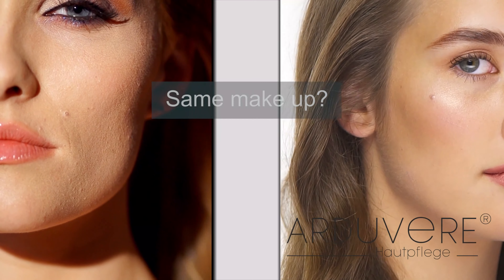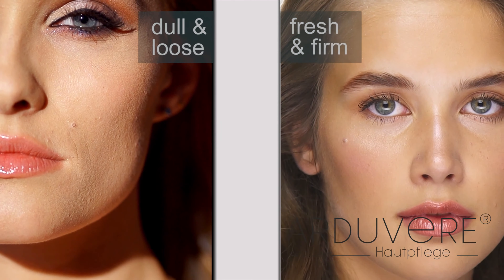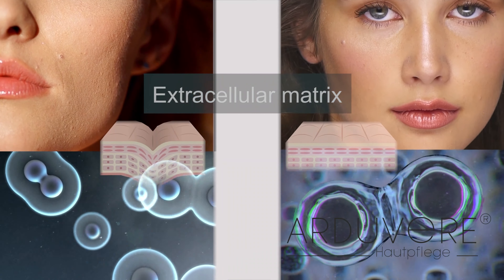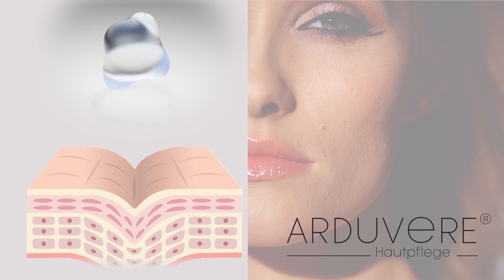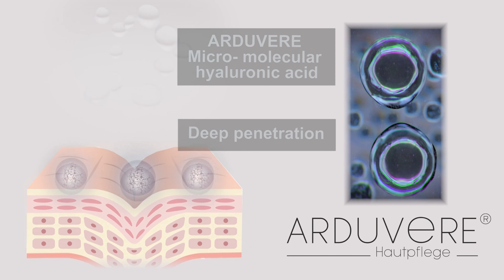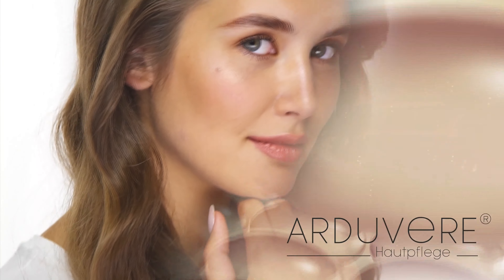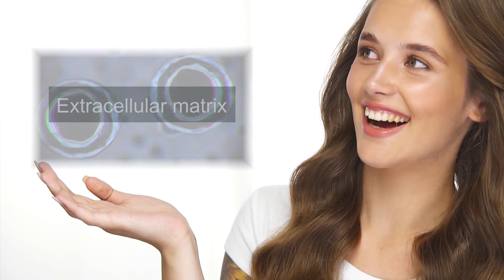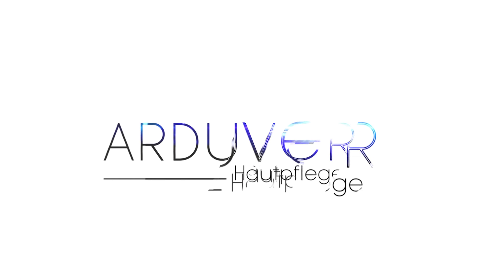Hyaluronsäure- mit besonders kurzkettigen Molekülen - Straffung der Haut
ARDUVERE Hyaluronsäure mit besonders kurzkettigen Molekülen sorgt dafür, dass unsere hochkonzentrierte Hyaluronsäure tief in tiefe Hautschichten eindringt und durch ihr enormes Wasserbindungsvermögen Zellräume auffüllt. Gleichzeitig regt sie die Stoffwechselprozesse der Haut an und unterstützt die Elastin- und Collagenbildung.  Eine tiefere Hydratation der Hautschichten reduziert die Faltentiefe insbesondere bei feinen Falten.

Stellen Sie die extrazelluläre Matrix wieder her.
Hydratisierung der tiefen Hautschichten
Lang anhaltende Wasserbindung
Reduziert feine Fältchen
Straffung der Haut
Glättung der Hautoberfläche
Verbesserung der Elastinbildung in der Haut
Stimulation der hauteigenen Bildung von  Kollagen und Elastin
Stimulation der Hyaluronsäure- Produktion

Anti-oxidative Wirkung
Anti-Aging
Intensive Befeuchtung

SICHERHEIT ZUERST:
geeignet für Langzeitanwendungen ohne erforderliche Pausen
X Alkohol
X Parabene
X Duftstoffen
X Negative Effekte
X Konservierungsmittel

Diese Artikel können Sie über Ihre Apotheke vor Ort oder auch Online-Apotheken beziehen.Geben Sie hierzu einfach die unten angegebene PZN Nr. an.
Oder besuchen Sie uns auf AMAZON unter dem Suchbegriff :
ARUDVERE